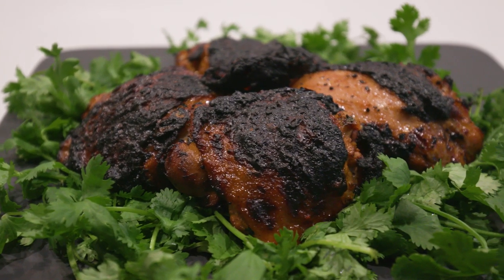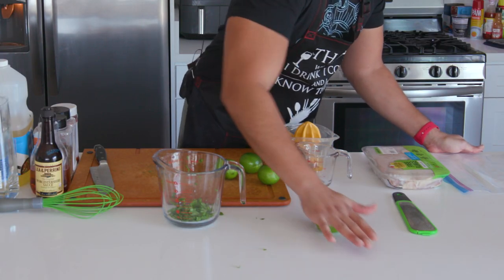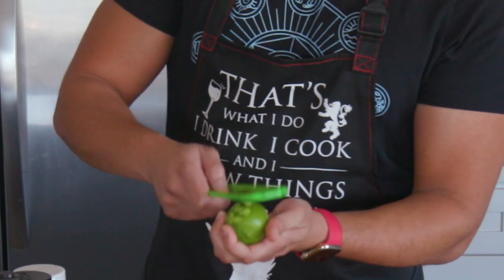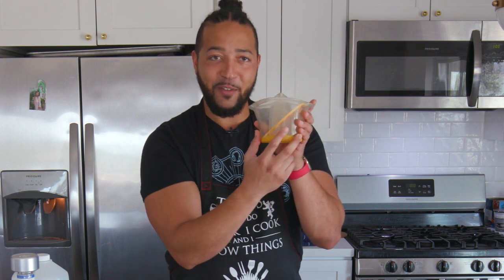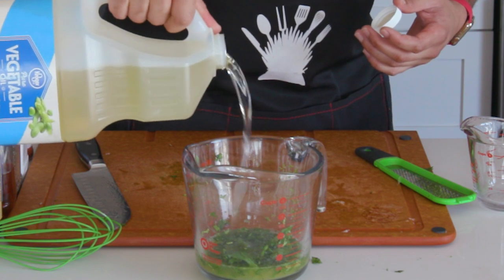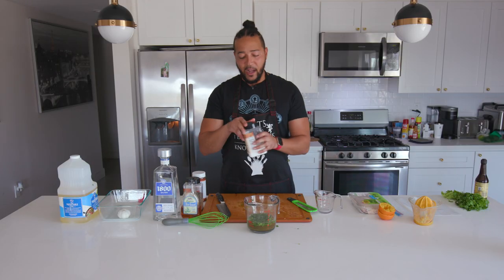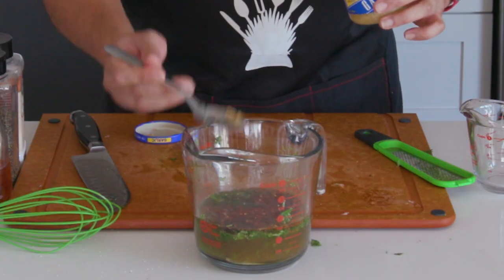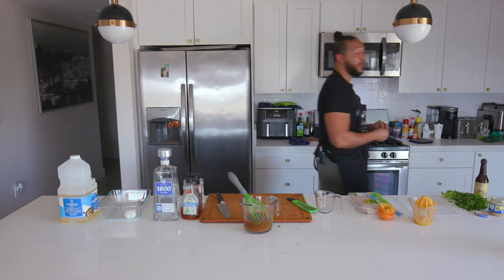Tequila Lime Chicken | Pour Choices Kitchen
Get ready to see some serious flame action! Combine two summer staples: chicken and tequila into some of the best tasting poultry you'll ever have! Simple marinade, simple cook, easy eat! Be sure to follow @Pourchoiceskitchen on IG!

Grocery List:
2lbs Chicken (thighs, wings, breast, etc)
3 tbsp cilantro, chopped
2 tbsp Worcestershire sauce
2 tbsp minced garlic
4 tbsp vegetable oil
1/2 cup tequila
Big pinch of salt and pepper
2 tbsp Mexican seasoning
4 limes, juiced, with 2 of the limes zested
1 orange, juiced
2 tbsp agave syrup (can substitute honey)